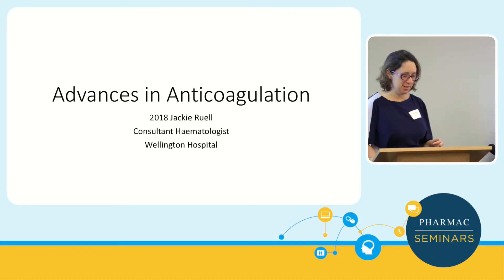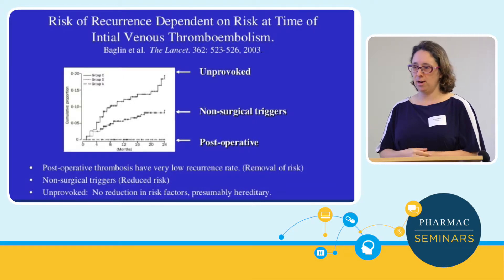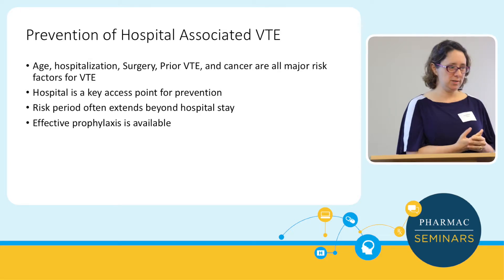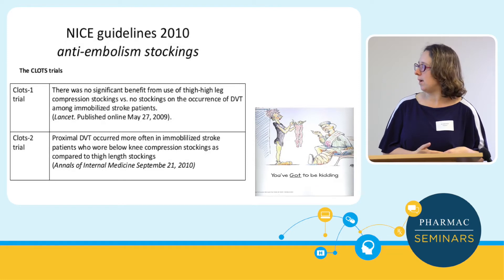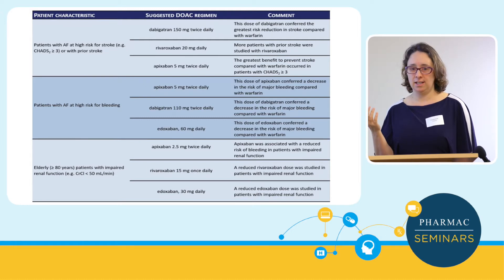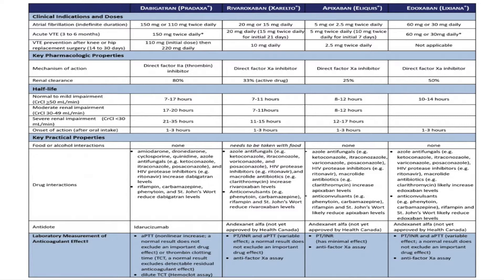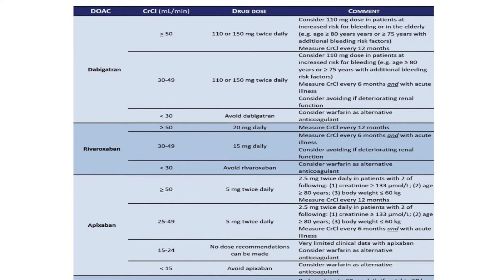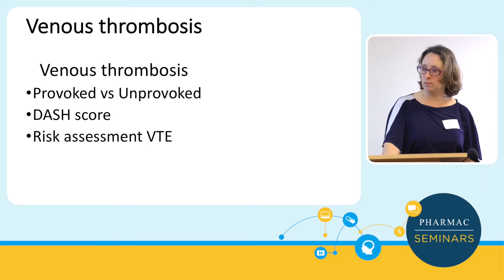PHARMAC seminar: Anticoagulation update, 1: Advances in anticoagulation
Video from the one-day PHARMAC seminar anticoagulation update in Wellington, New Zealand, on 11 May 2018.

1. Advances in anticoagulation – Dr Jackie Ruell
2. Dabigatran reversal – Dr Matthew Wheeler
3. To bridge or not to bridge – Rachael Cooke
4. Transitions of care – Racheal Cooke
5. CPAMs: Why pharmacists should manage warfarin – Ian McMichael